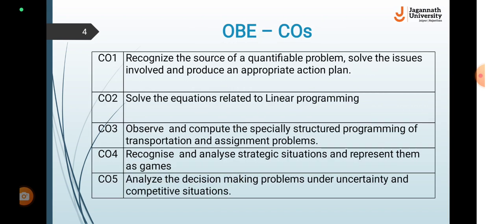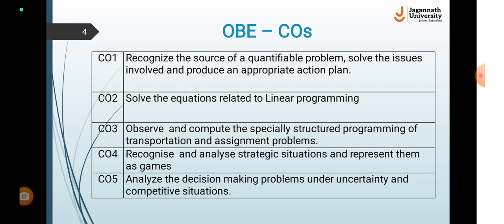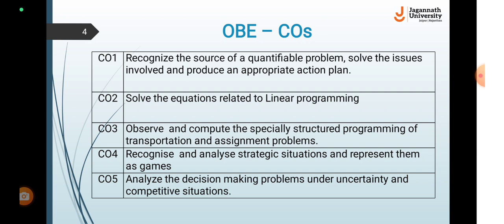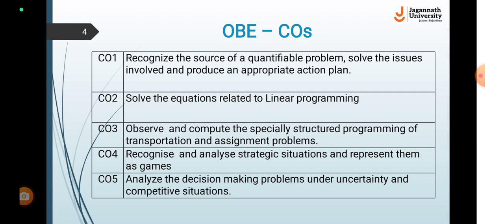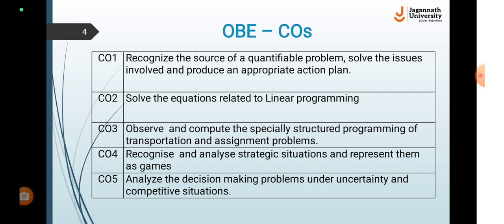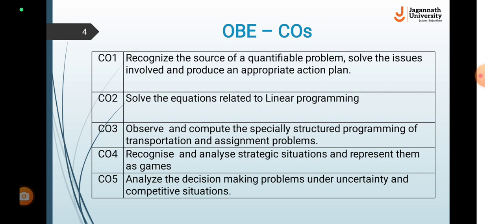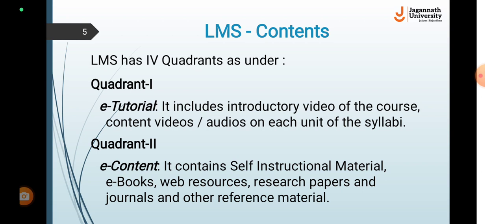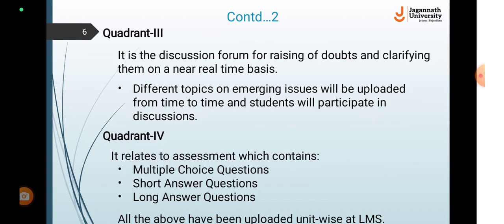Introductory Video MBA 103 Quantitative Techniques